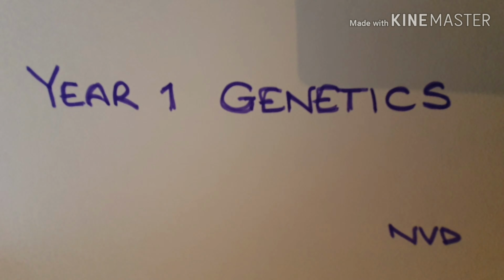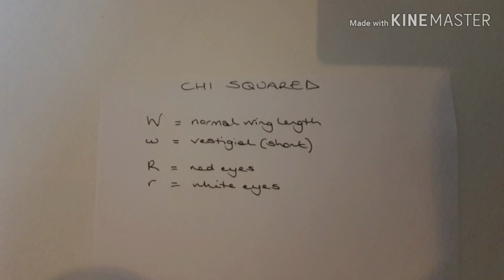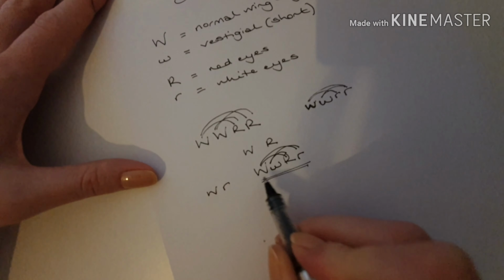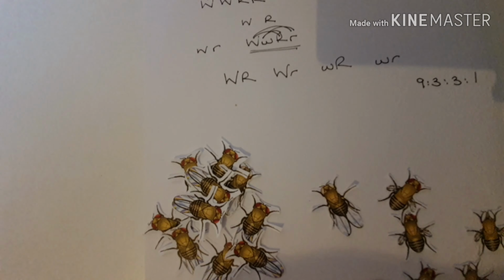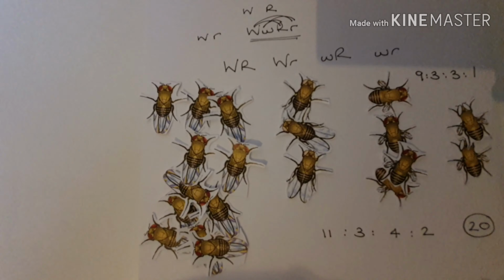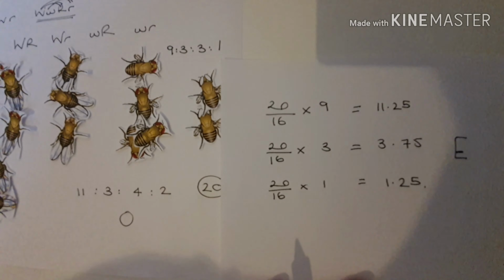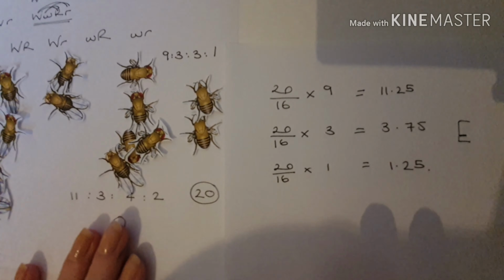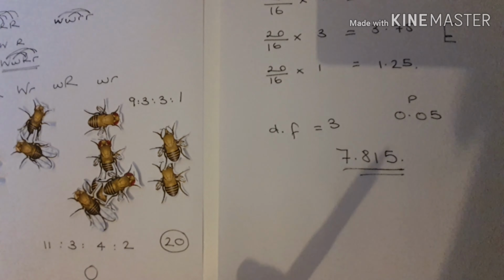Tresham Year 1 Genetics- Chi squared analysis of fruit flies